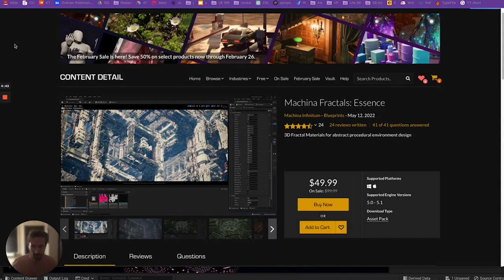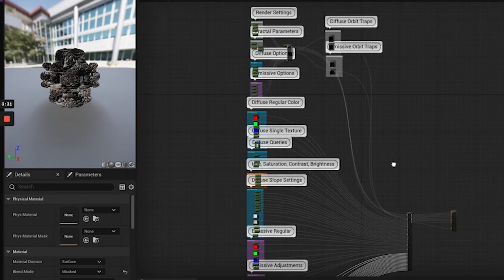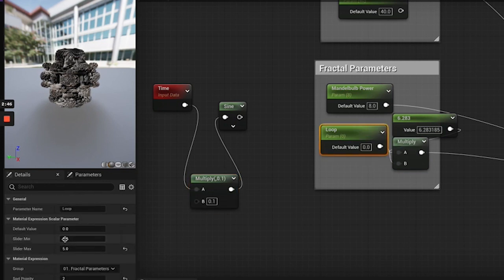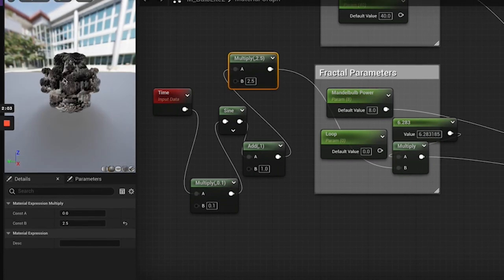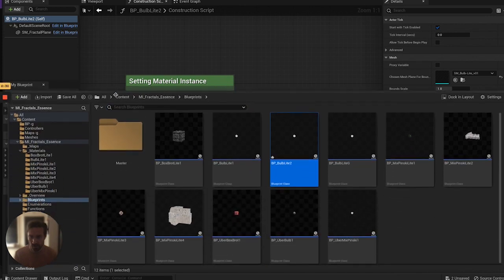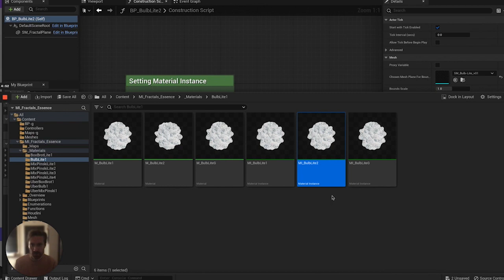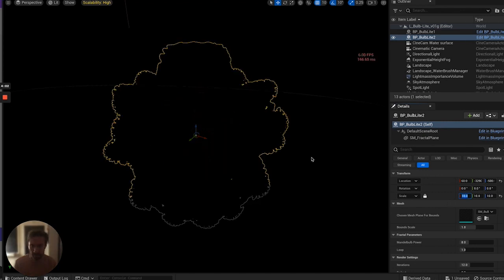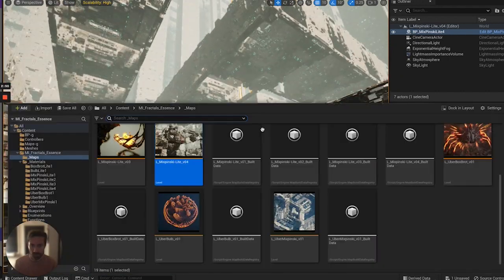Shakinda Unreal Tutorial // Fractals // Unreal 5.1.1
This simple tutorial shows how to use sine waves to get fractals moving in the unreal editor without a sequencer. Enjoy!

Thanks to Jesper for the amazing fractals plugin for unreal which you can buy on the unreal marketplace here:

Special Thanks to Kevin Sanders for his amazing "Cathedrals" track (used in the background )- check him out